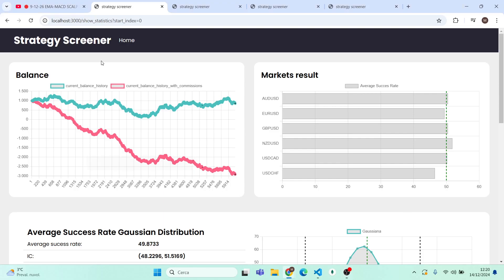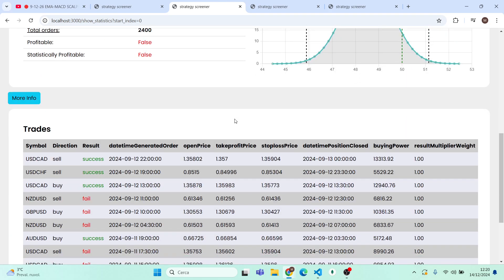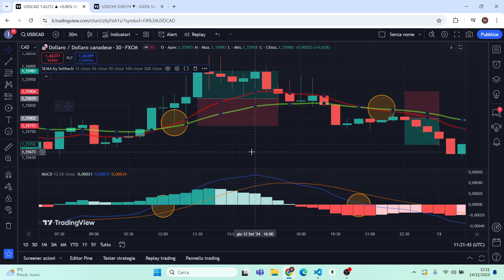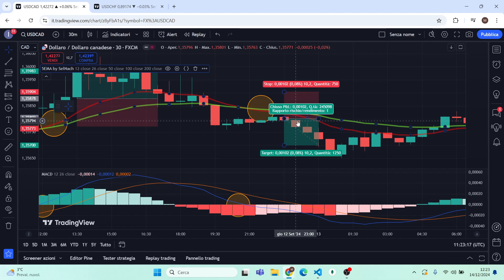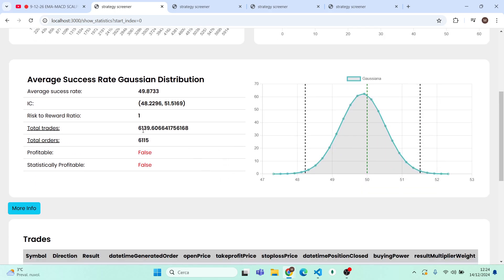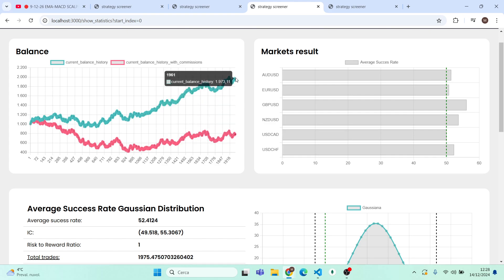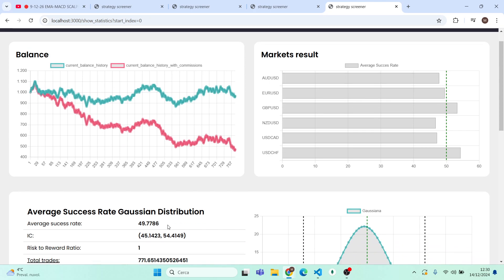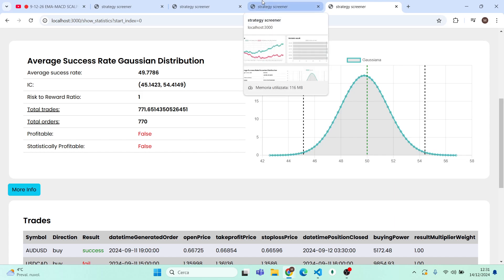EMA MACD SCALPING STRATEGY BY Trader DNA BACKTESTED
Hi, today I'm going to backtest this strategy and see if it is really profitable.